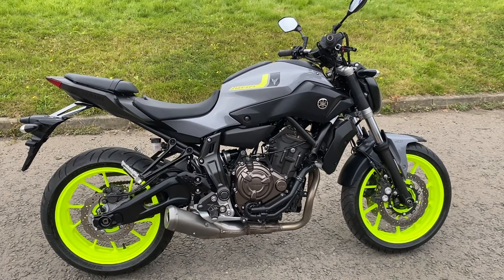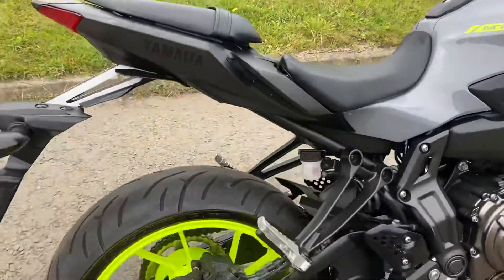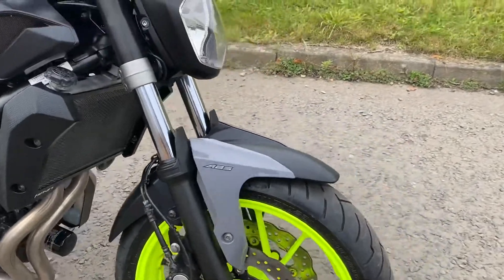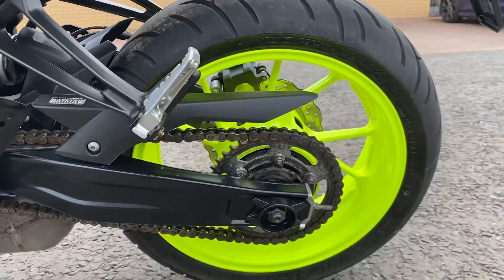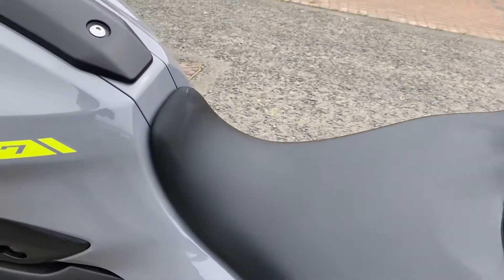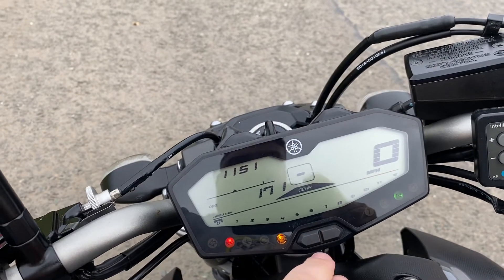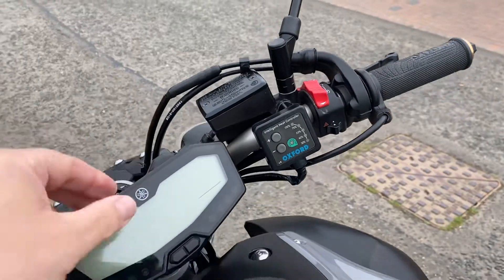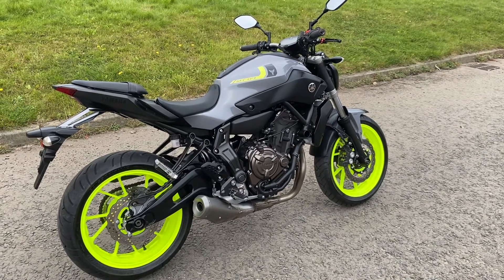Yamaha MT07, 16/16 - 12/9/21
Mt07 for sale at JPM